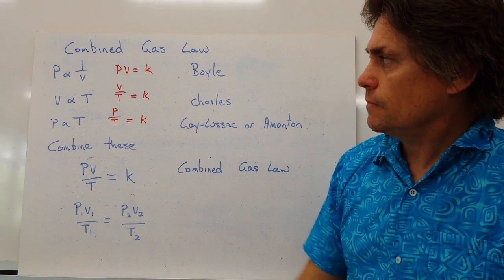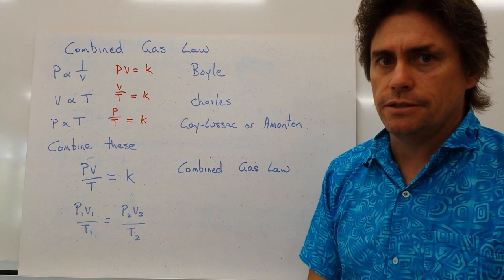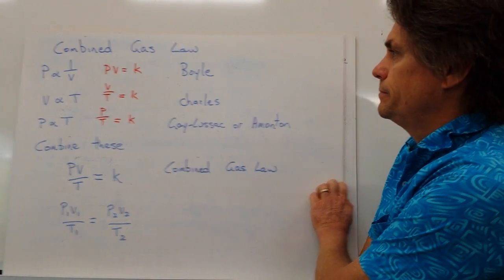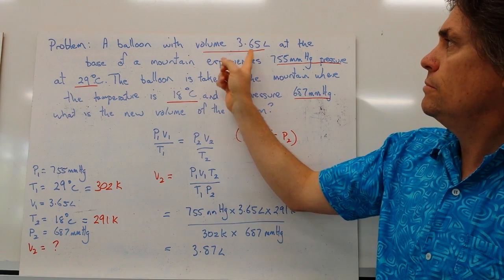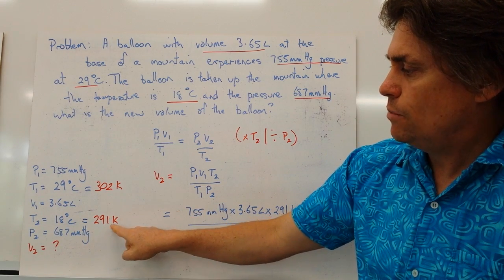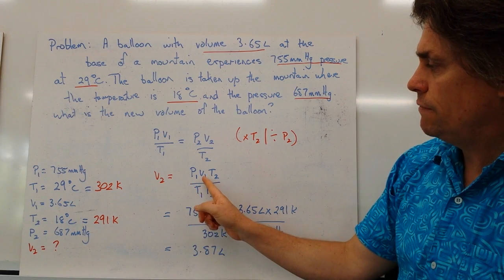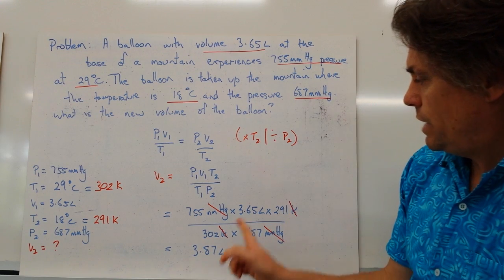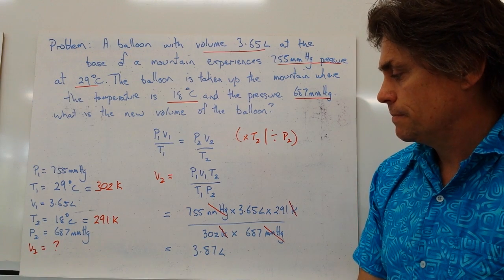Combined Gas Law